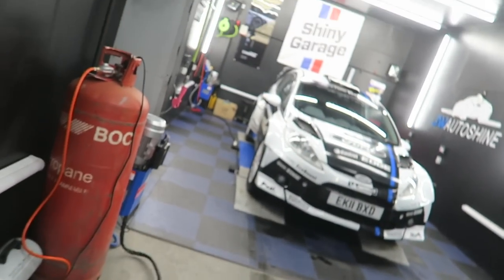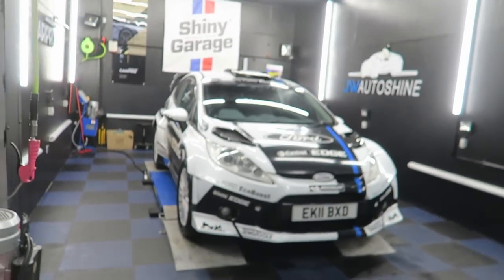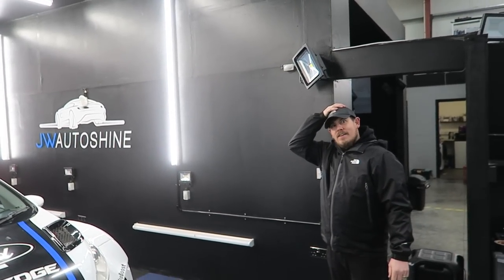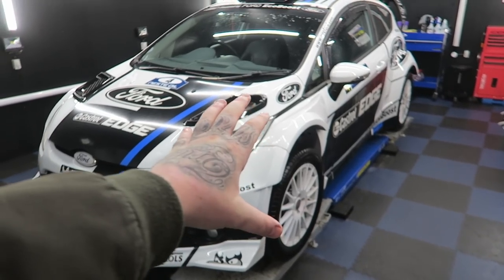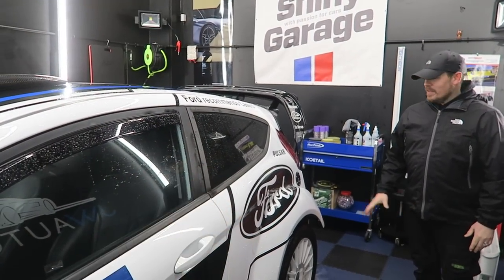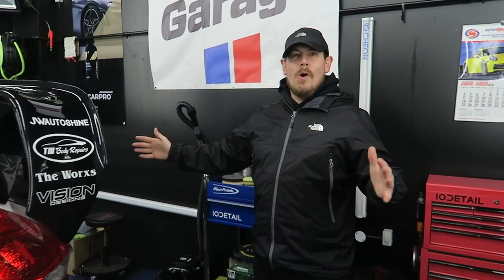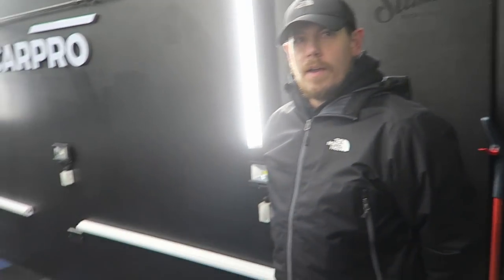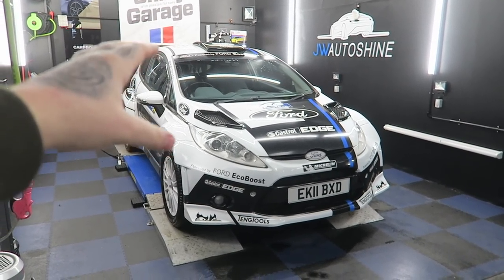THE WIDE ARCH FIESTA IS DONE **HUGE WRC INSPIRED KIT**